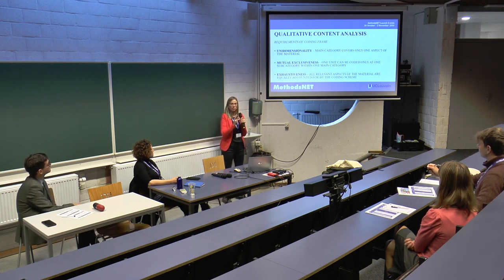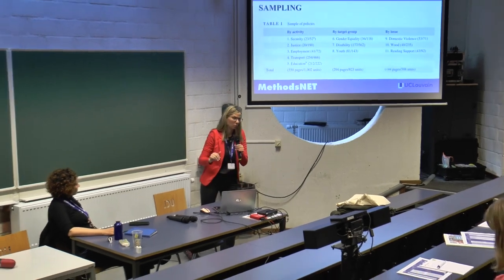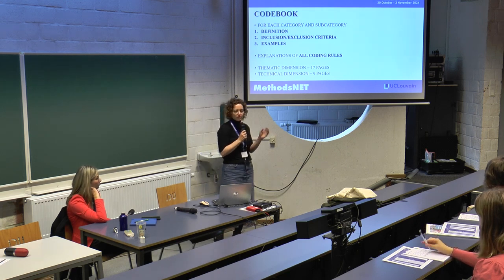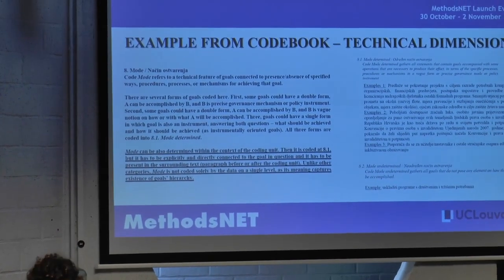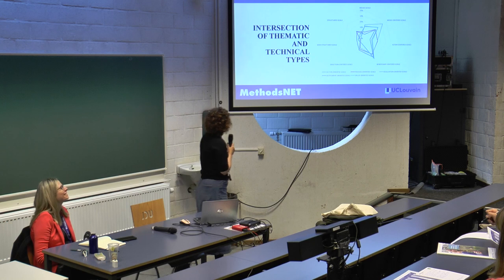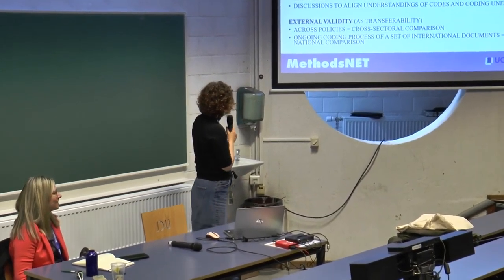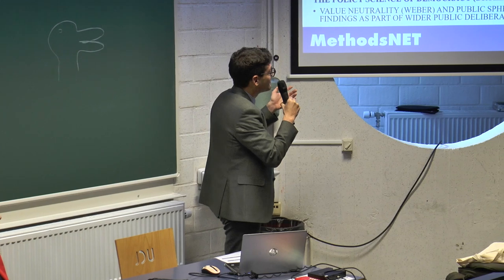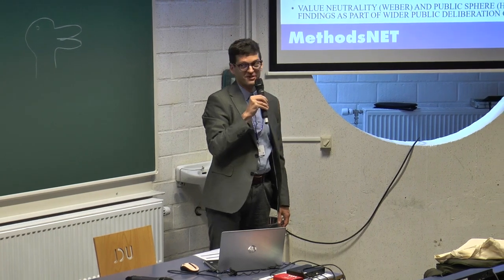Methods Primer: Qualitative Content Analysis of Policy Goals by Anka Kekez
MethodsNET Launch Events 2025